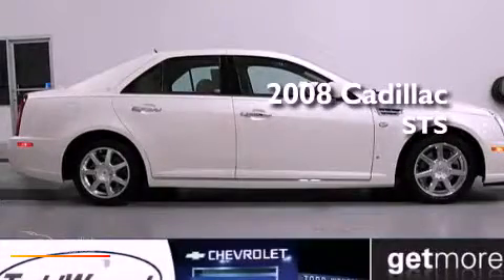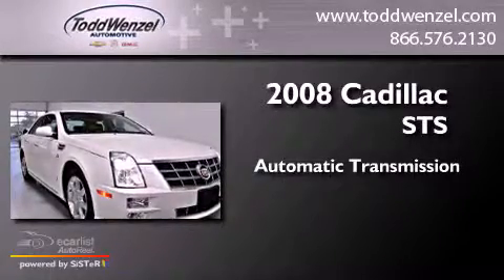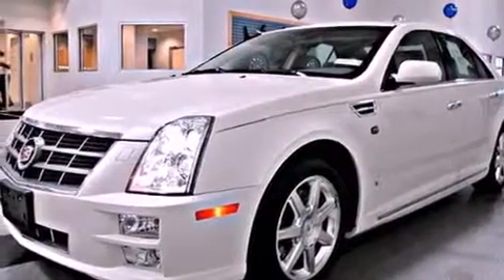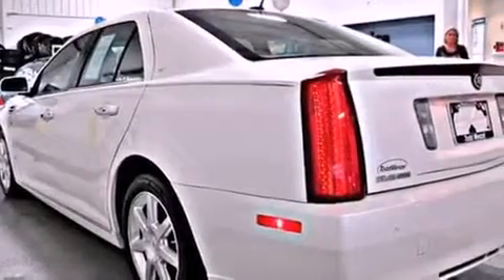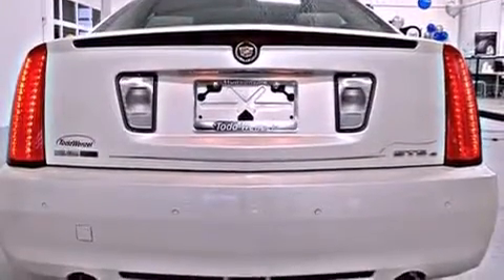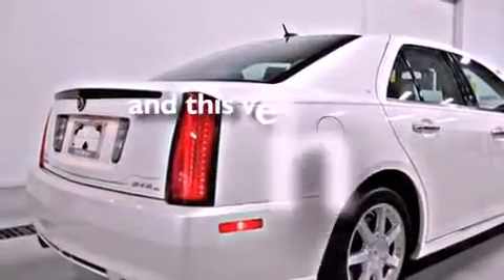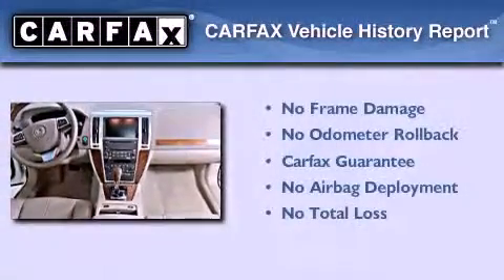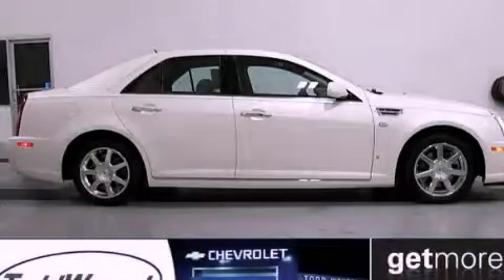Preowned 2008 Cadillac STS Gran Rapid MIssissippi 49426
Year : 2008
 Make : Cadillac
 Model : STS
 Engine : 3.6L Variable Valve Timing V6 DI Direct Injection
 Trans . : Automatic
 Exterior : White
 Miles : 62,412
 Interior : Gray